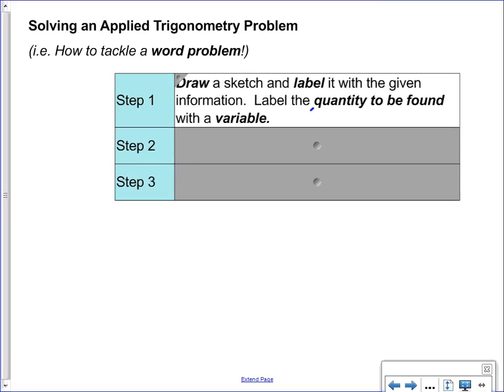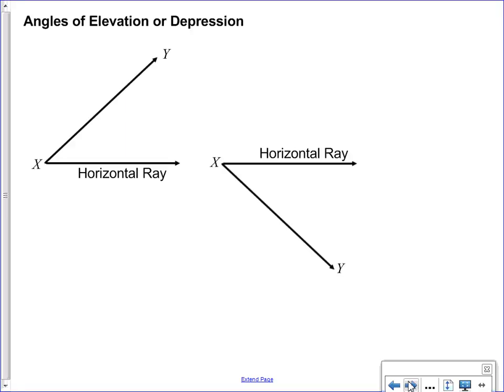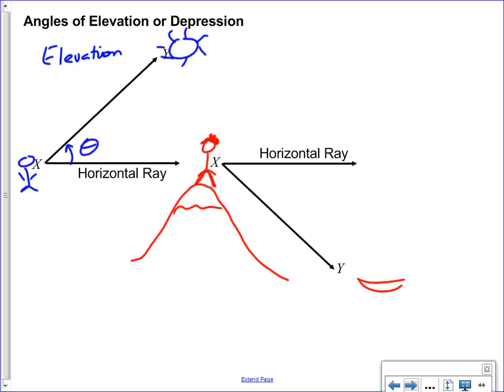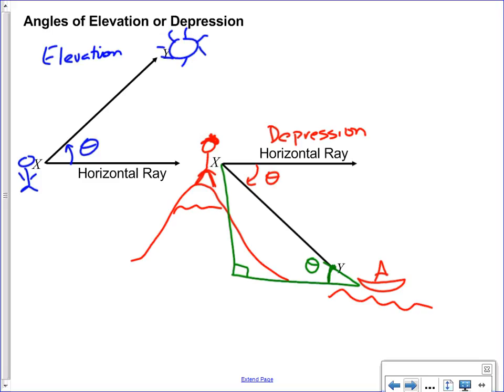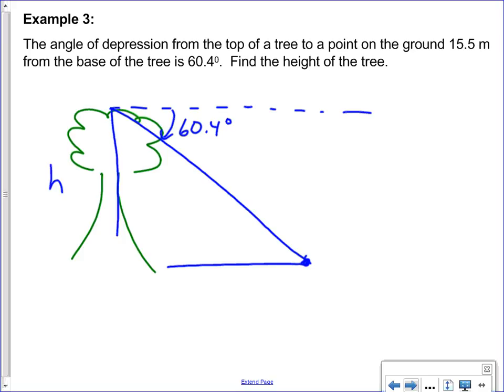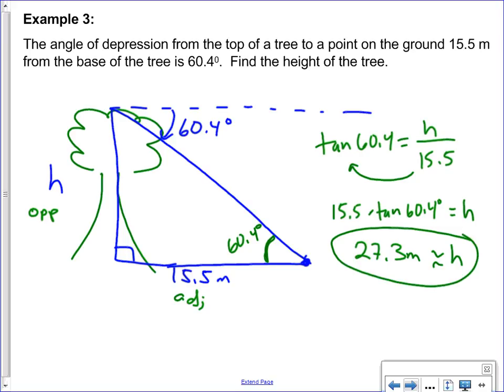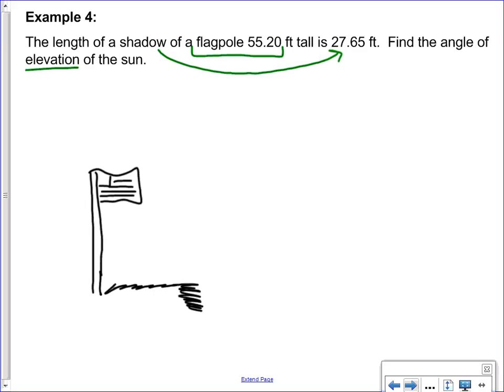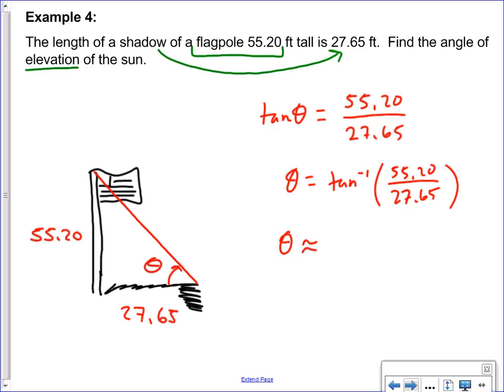Trig 2 4 Part 2 Angles of Elevation & Depression